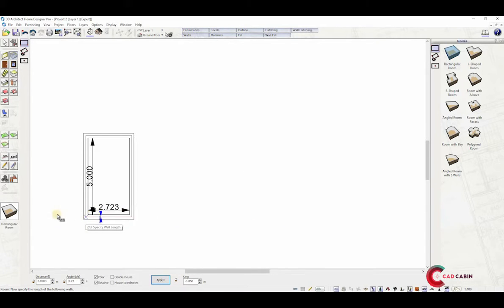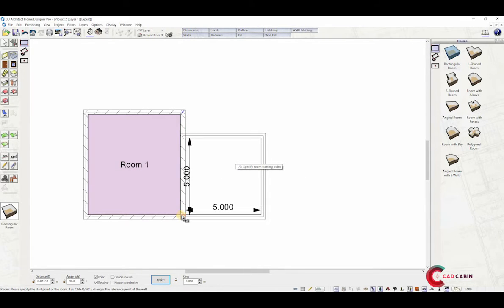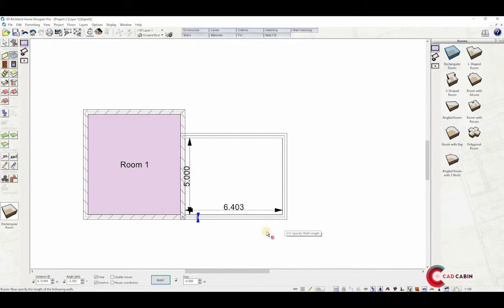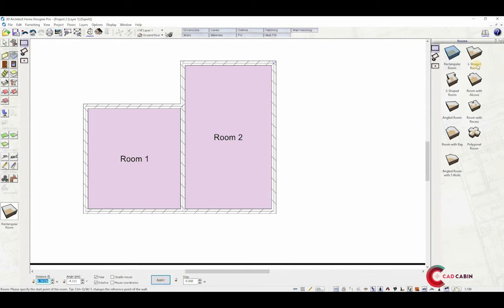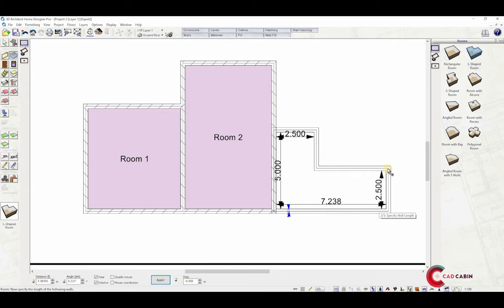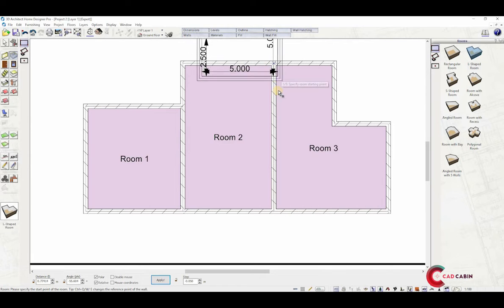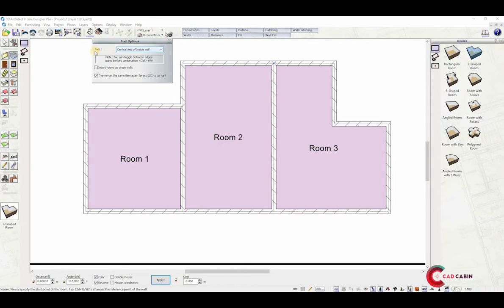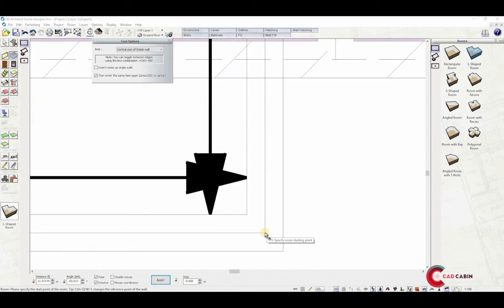Rooms Tool - 3D Architect Software Tutorial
Using Rooms Tool easily to your House Plan

You can compare CADCabin software that best suits your needs

3D Architect Home Designer Basic
3D Architect Home Designer Expert
3D Architect Home Designer Pro
Arcon EVO